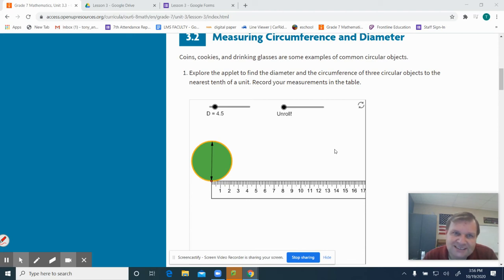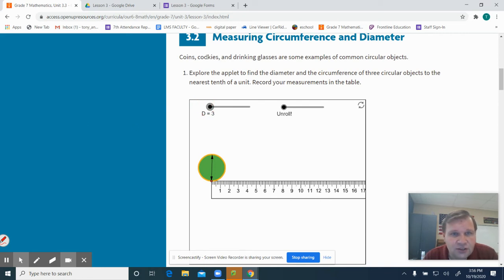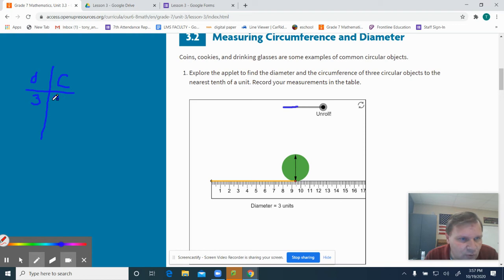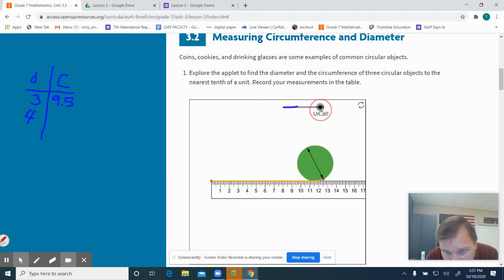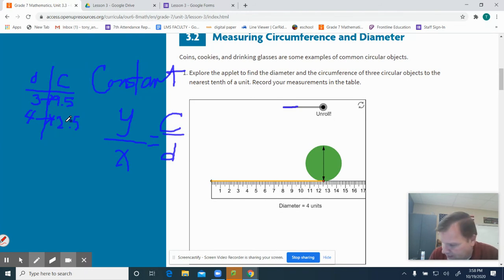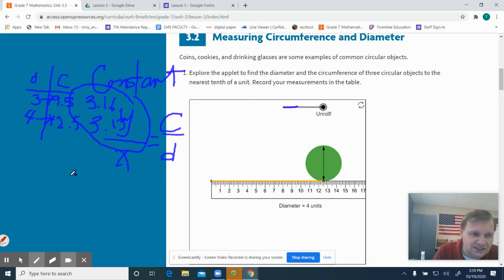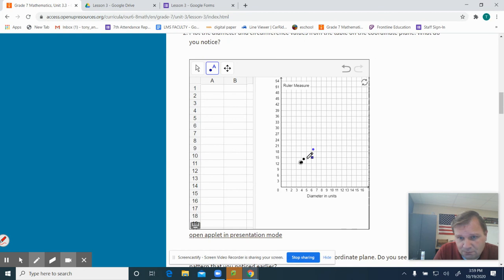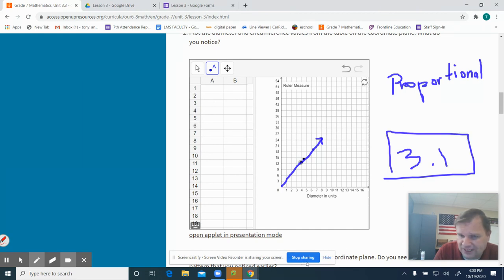Unit 3 Lesson 3 Activity 2 revised